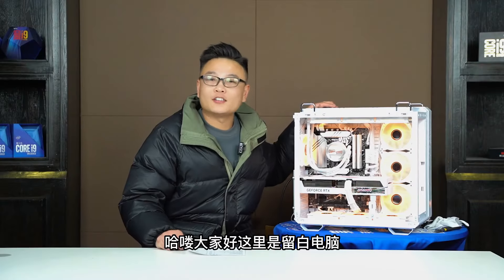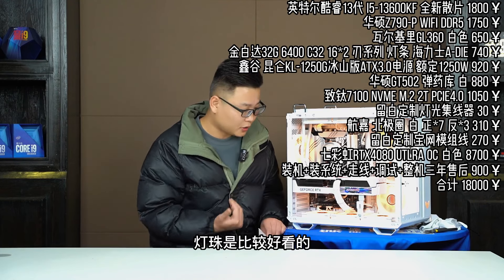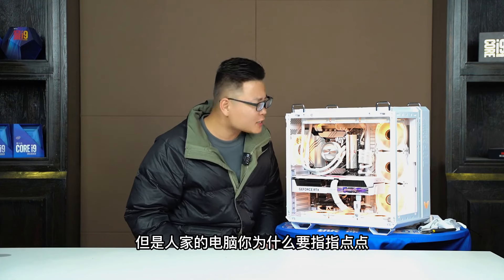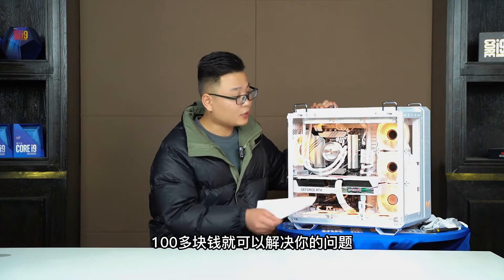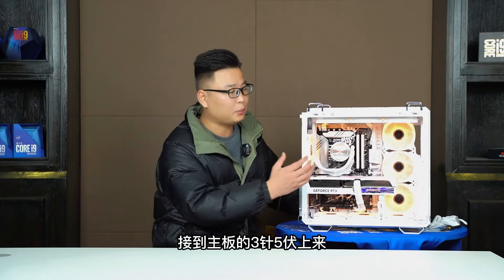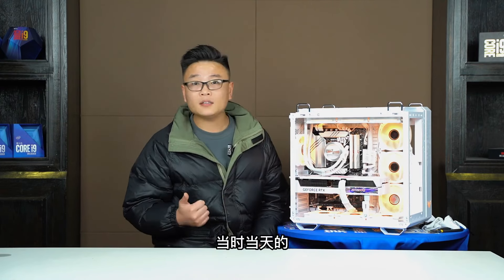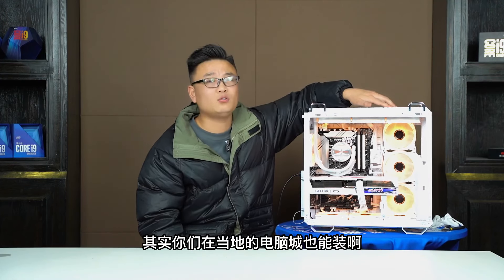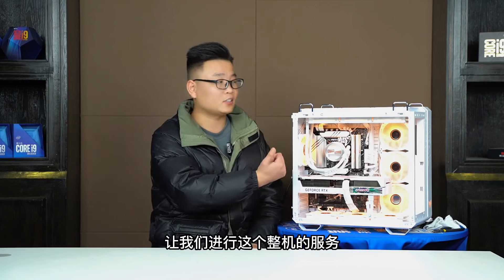【留白电脑】华硕GT502弹药库纯白搭配装机必看，配置推荐！配件成本价代买！代装机！装机教学！一站服务。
请放心，本视频绝对符合YouTube社区准则，没有任何违规行为。 大家好，我是留白电脑装机大手留白
留白电脑
不正经的正经装机大手
专注DIY电脑一百多年
分享祖传装机走线经验